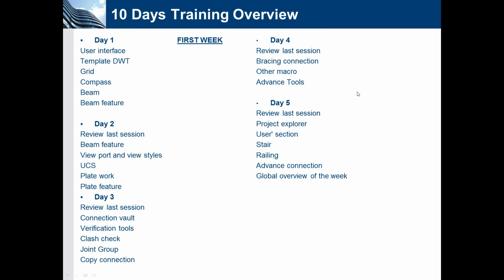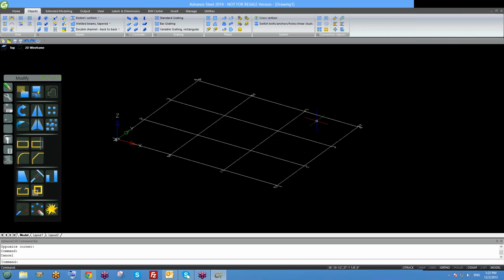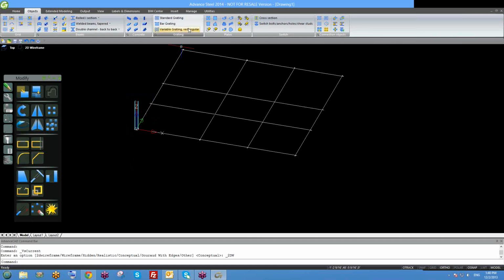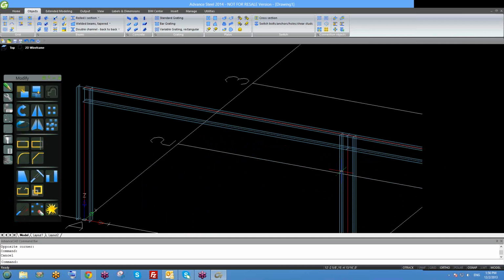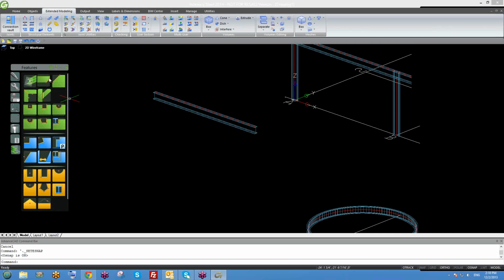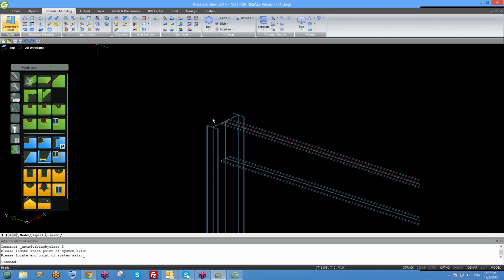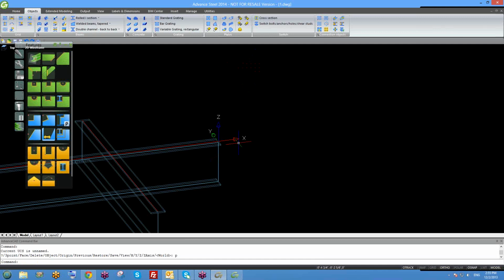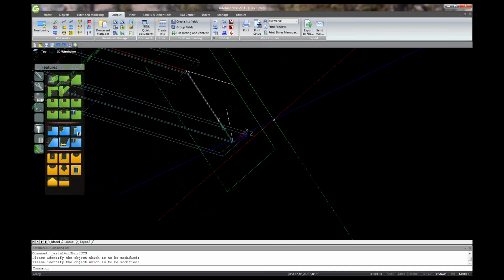2013 12 02 13 03 Advance Steel basic training 1 of 10